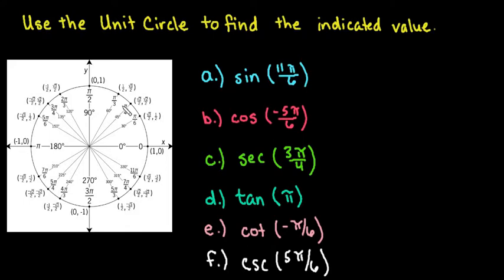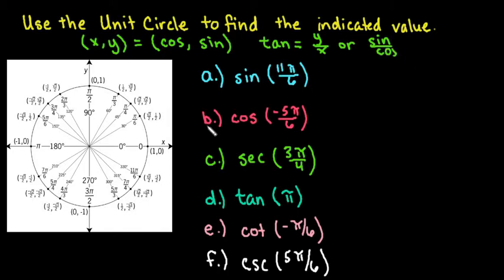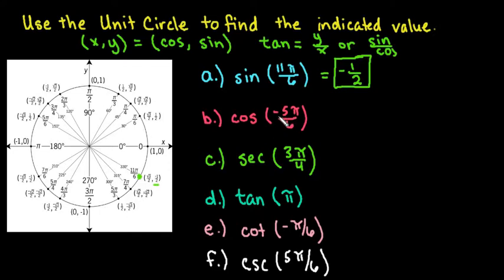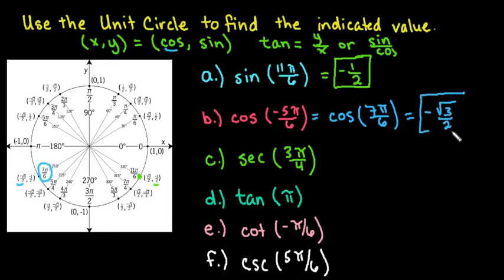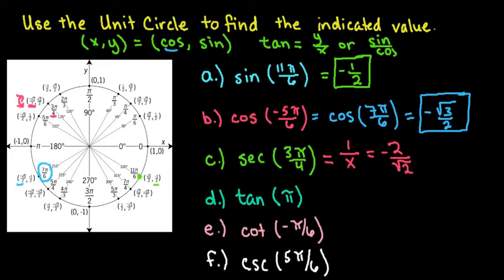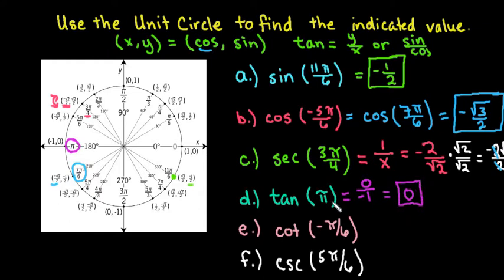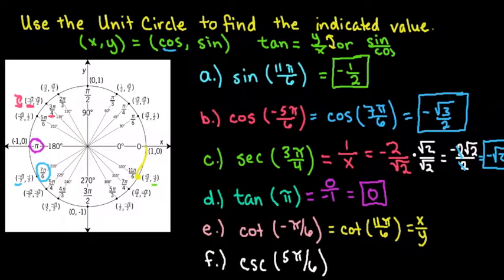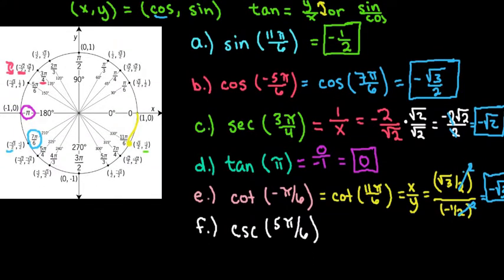Use the Unit Circle to Find the Indicated Value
Learn how to use the unit circle to find different trigonometric functions indicated.  I do an example of each of the six trigonometric functions with various radian measures given, including both positive and negative radian values.